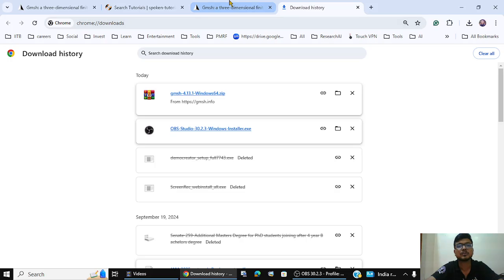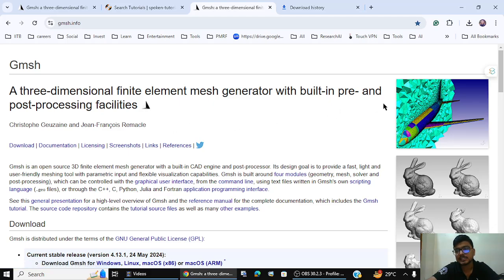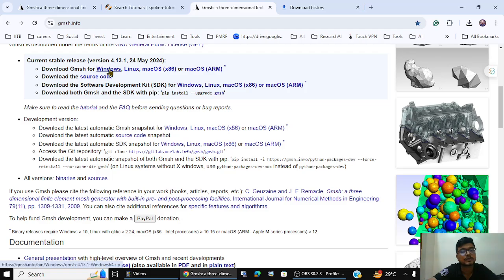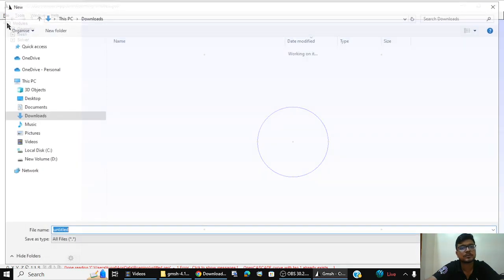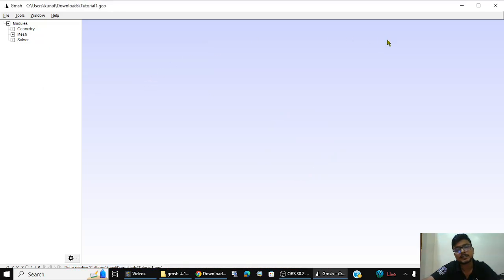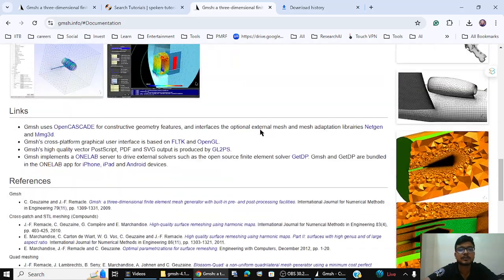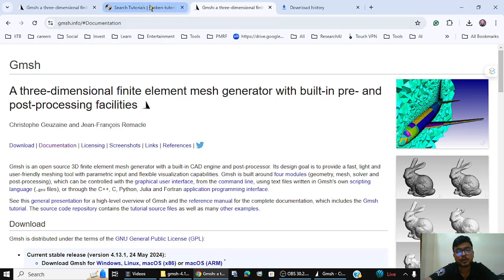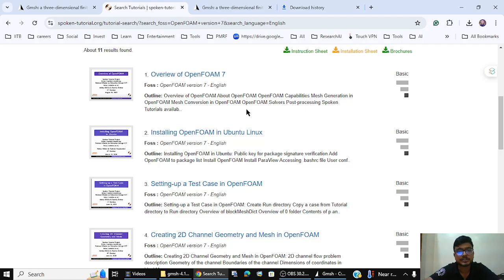1. GMSH : Installation